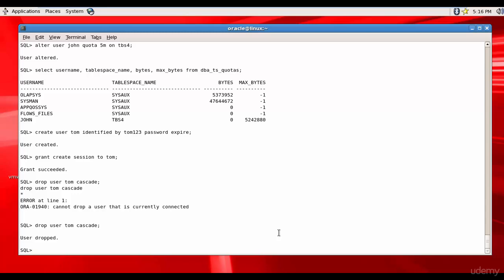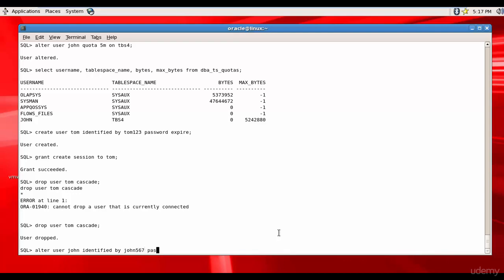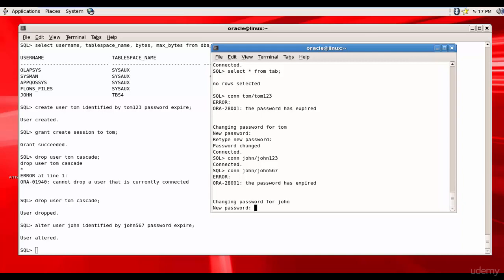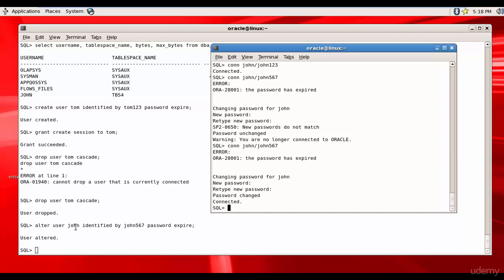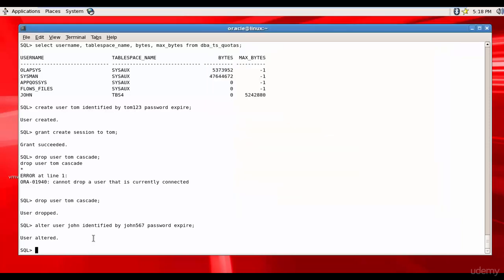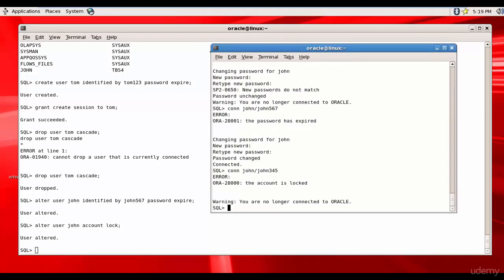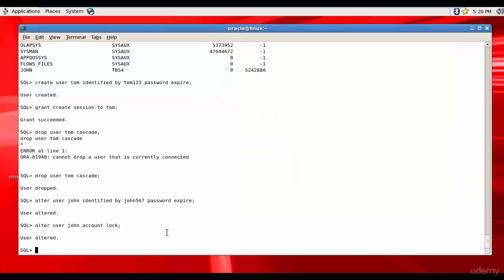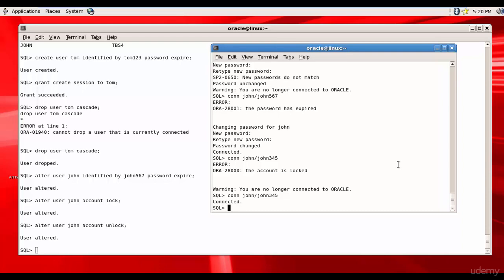065 Oracle DBA Complete Tutorial User Management Demo 2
The video will show how the management database users.